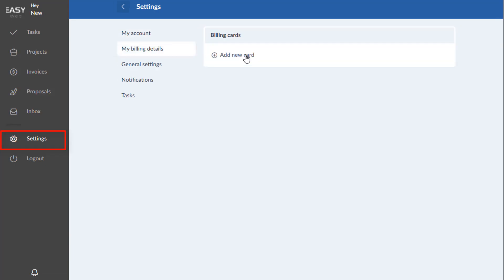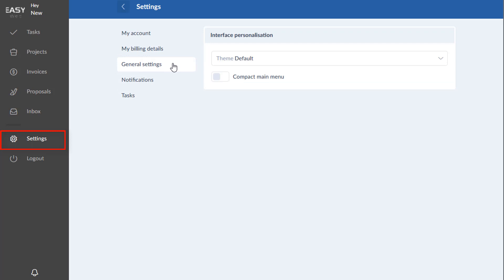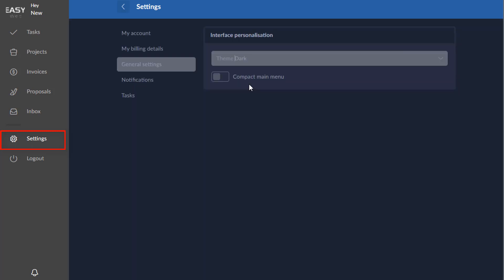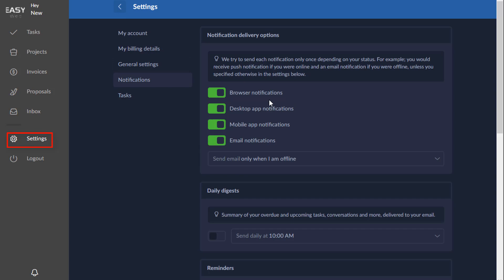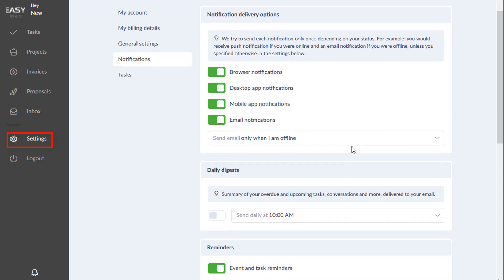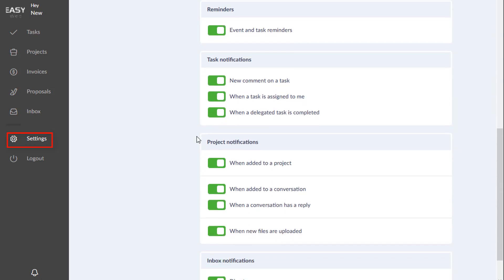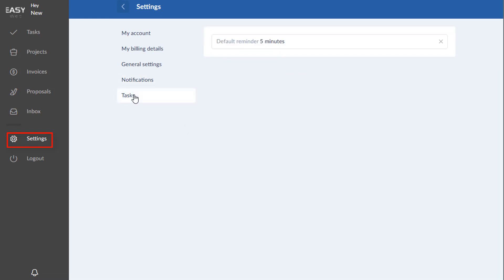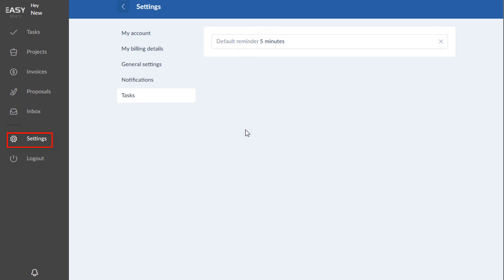Plutio Portal for New Clients - Part Six: Settings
In settings, you can change your billing CC, you can modify your theme type, and update your notifications.  You can truly use your new portal as your own personal project management program.

I have customized a Plutio project board for new client onboarding for my business Easy-Click Web Design.

You can find the entire project board for new client on-boarding

Feel free to use this as a guide or reference fo